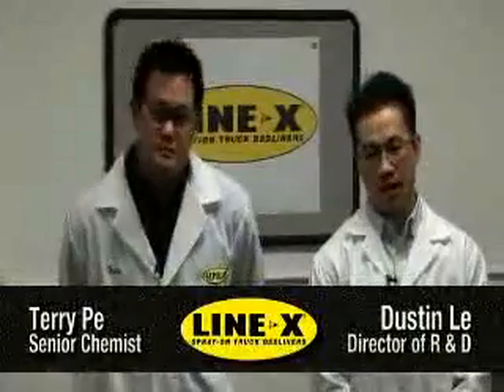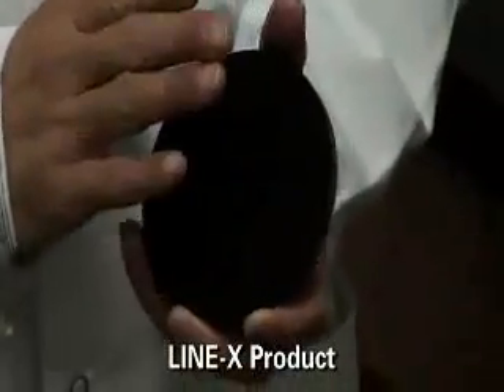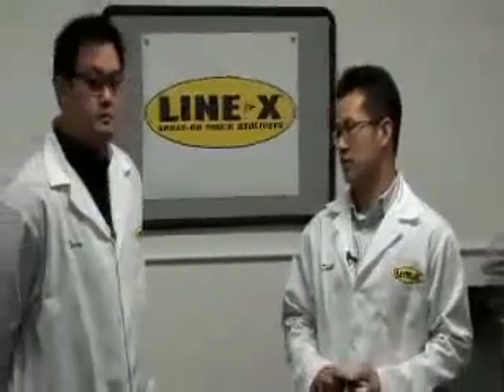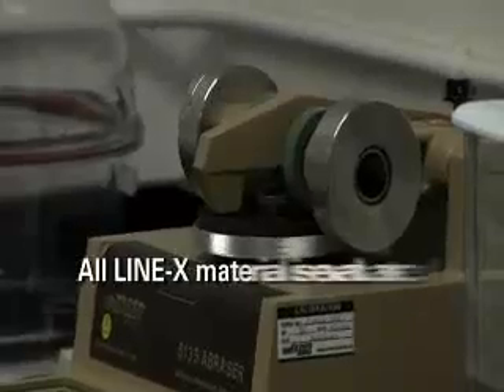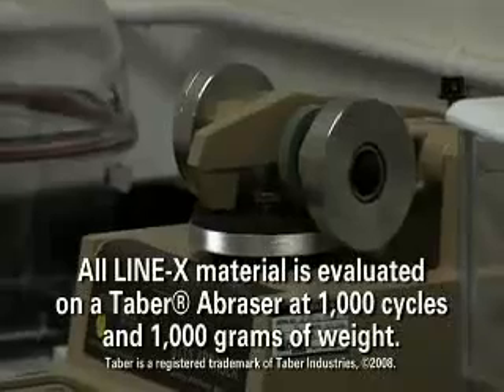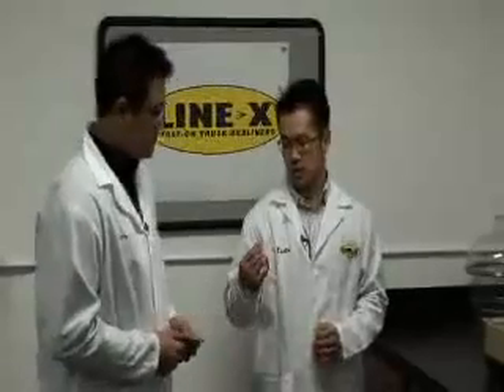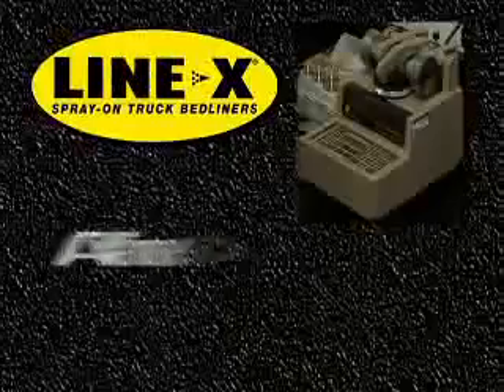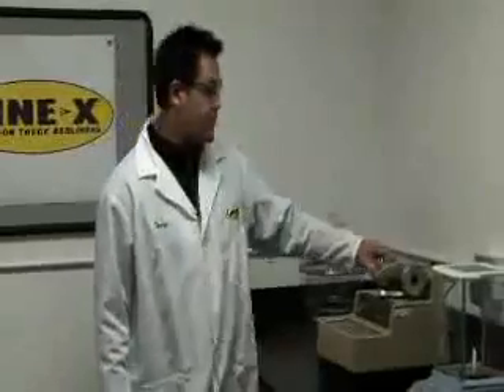Abrasion Test Watch as our scientists prove that a LINE X Spray On Bedliner is tougher than the co